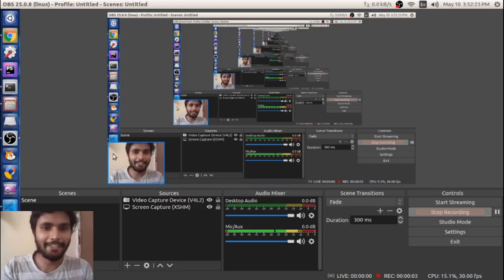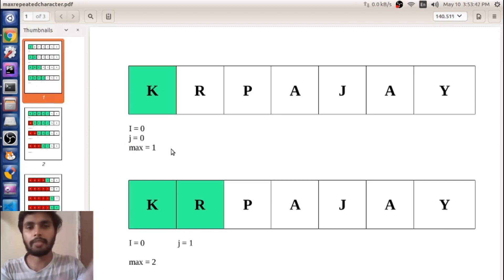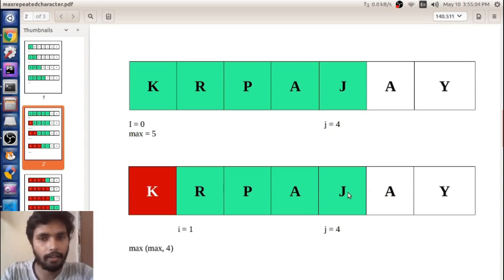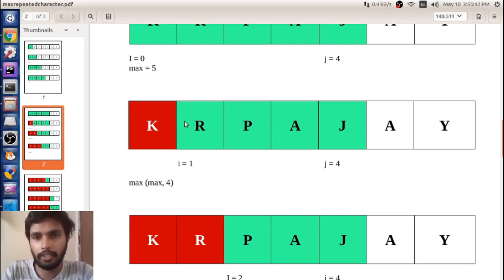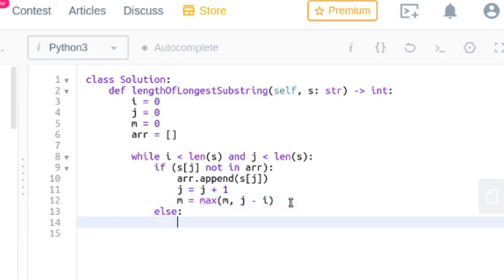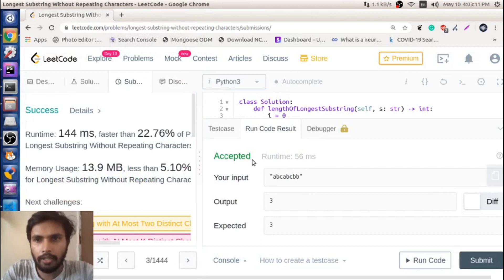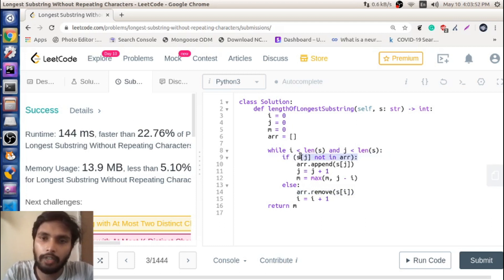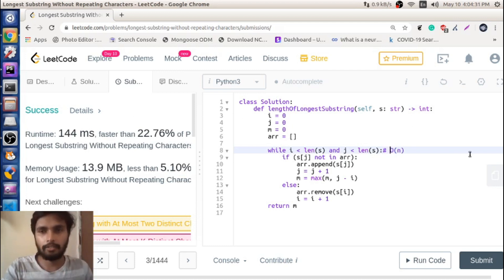LeetCode - #3 Longest Substring Without Repeating Characters Explained | Python Solution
Explained Longest Substring Without Repeating Characters by visualizing it & its time complexity is O(n).